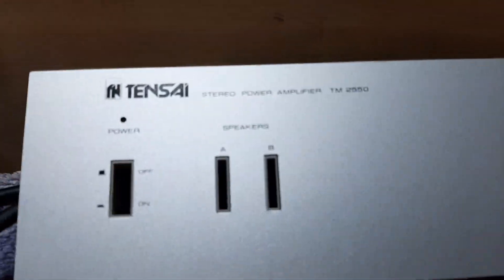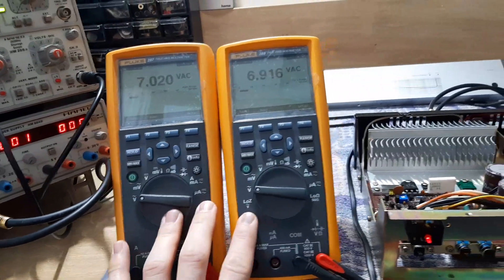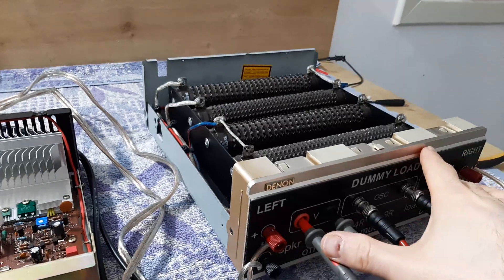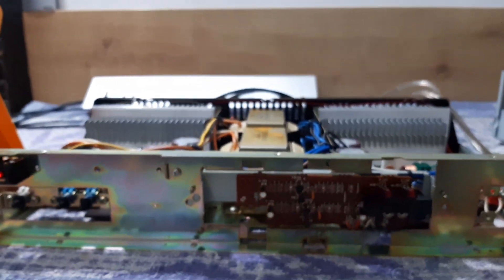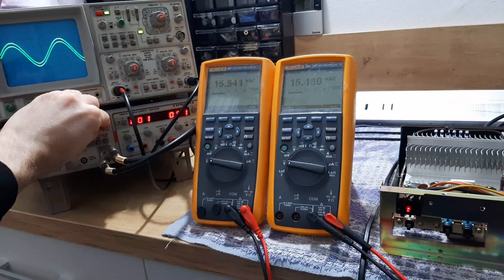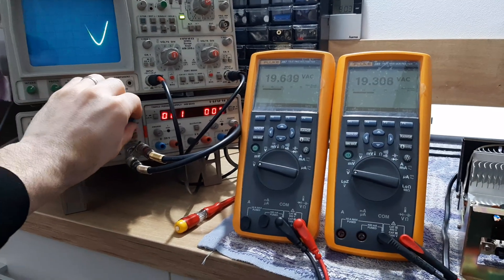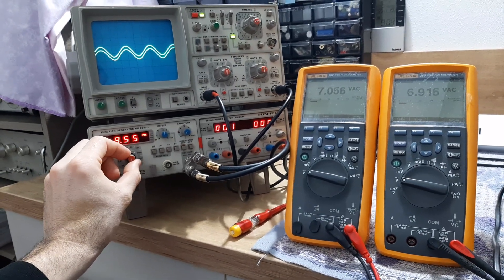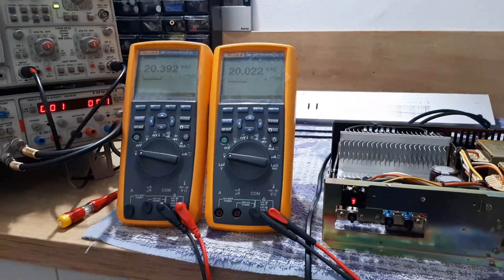Tensai TM 2550 - Power Amplifier Performance